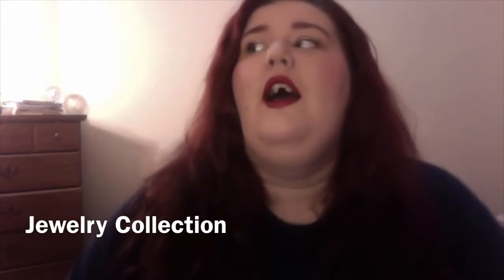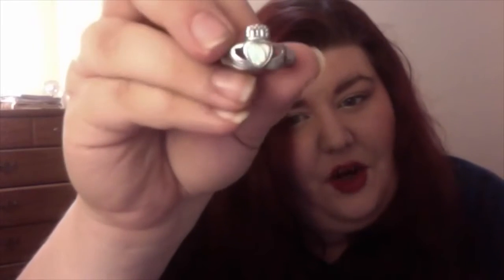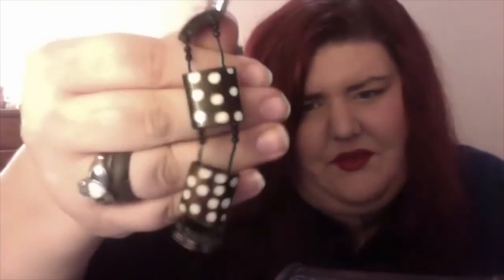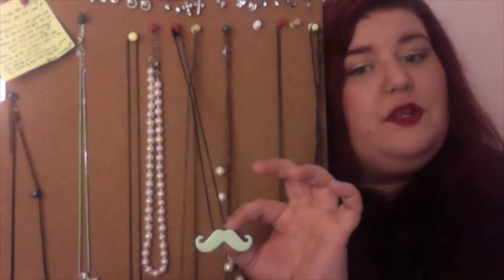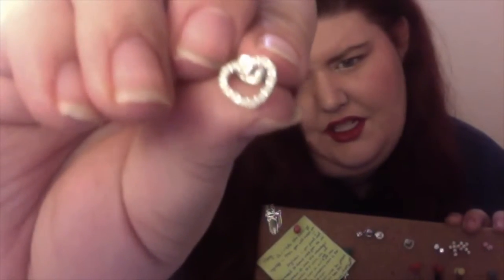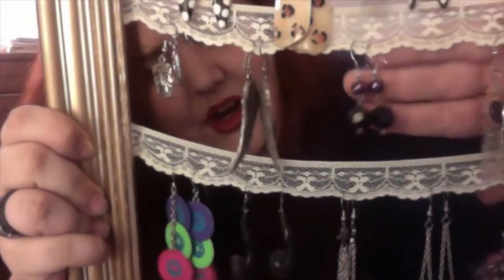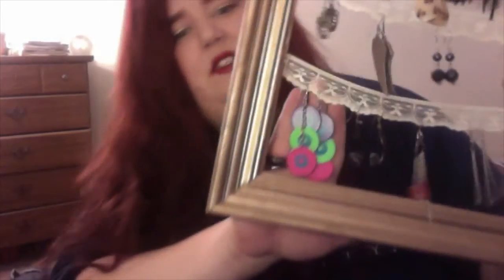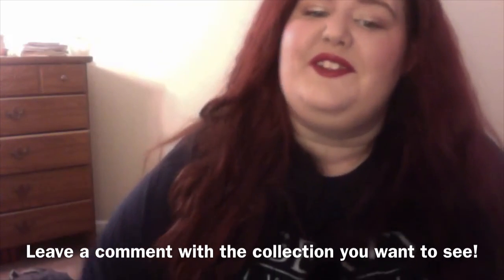Jewelry Collection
So sorry about the lack of videos lately guys! In case you were wondering, I started school this week, but I am going to keep it up!

NEW VIDEOS EVERYDAY AT 5 PM EST!

My Hair Color is the Garnier Nutrisse "Light Intense Auburn"